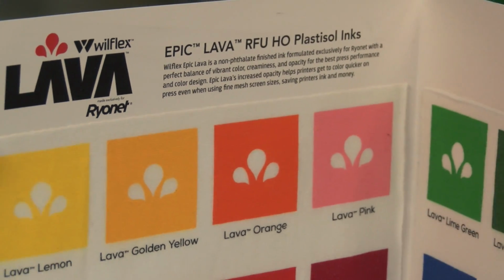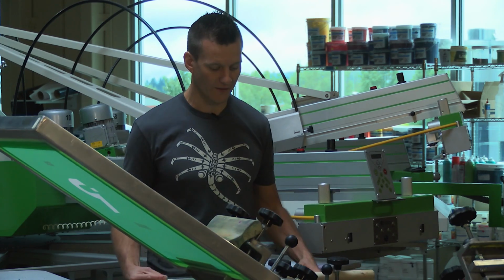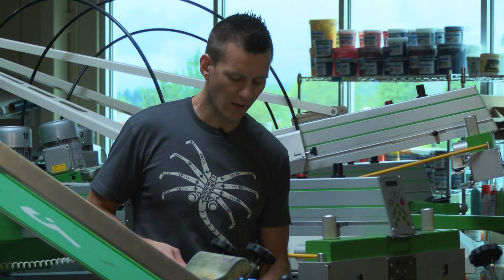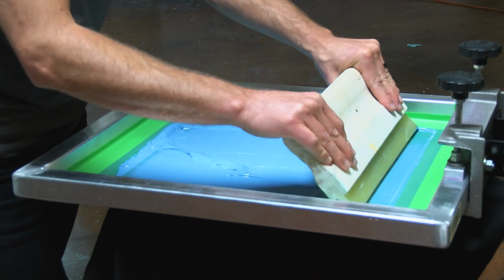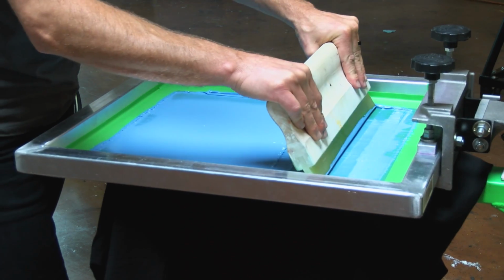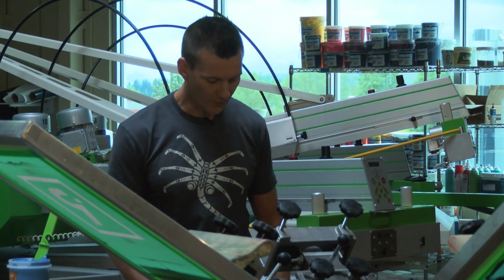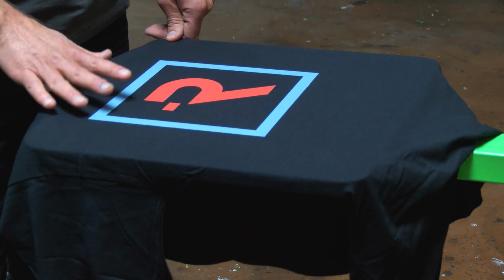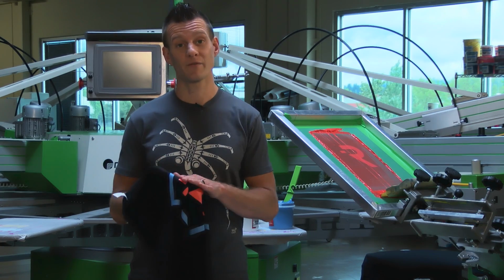How to Screen Print Wilflex Plastisol Ink on Dark Garments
Have you ever found yourself struggling to maintain the opacity and vibrancy of your print when printing plastisol inks on dark garments? Ryan Moor talks about Wilflex Epic Lava inks, and how you can use them for easier printing on dark substrates.

ABOUT RYONET
Founded in 2004, Ryonet® is dedicated to empowering creative entrepreneurship in screen printing through industry-leading education, service and support.